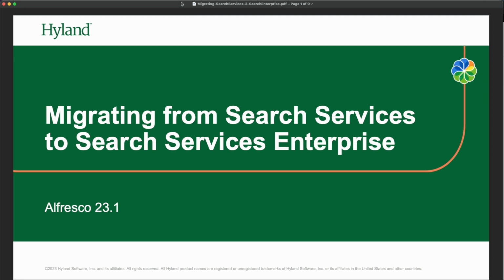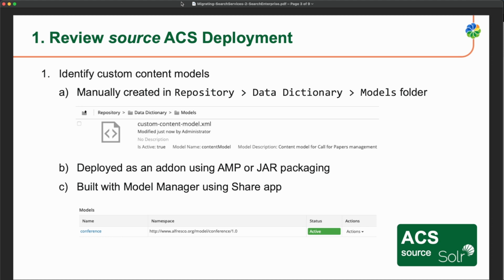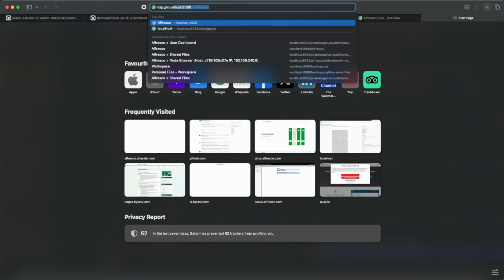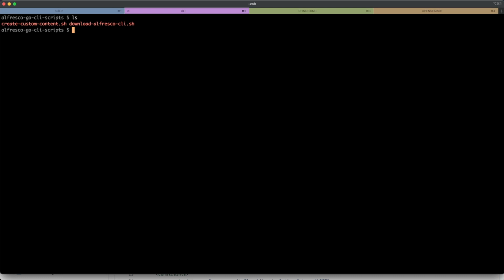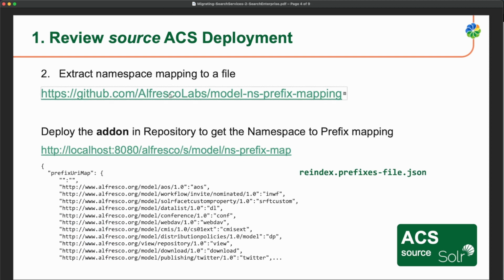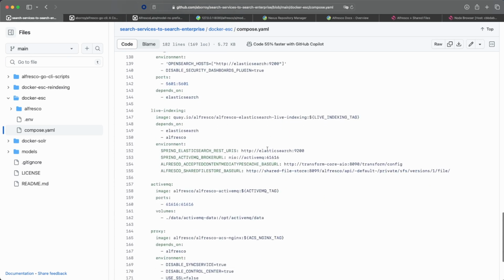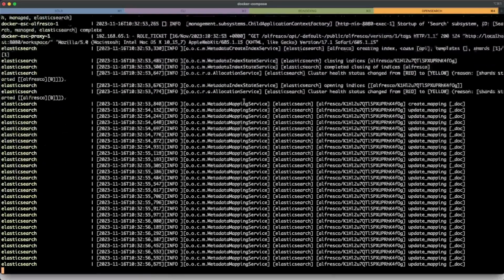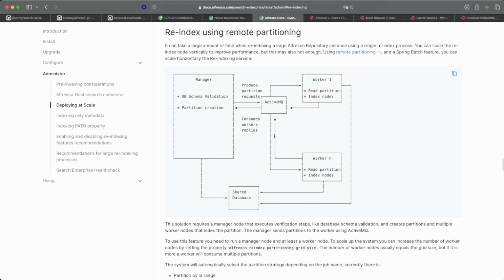Alfresco 23.1: Upgrade from Search Services to Search Enterprise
Tutorial on how to upgrade from Search Services (Solr) to Search Enterprise (OpenSearch). This instructions are only valid for ACS Enterprise, customer credentials are required.